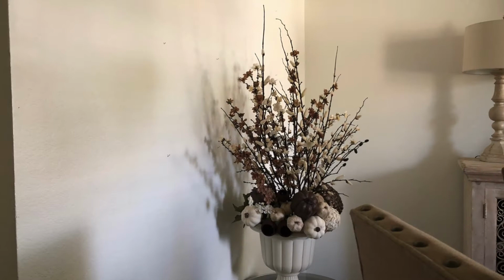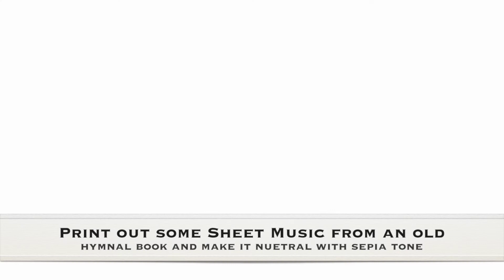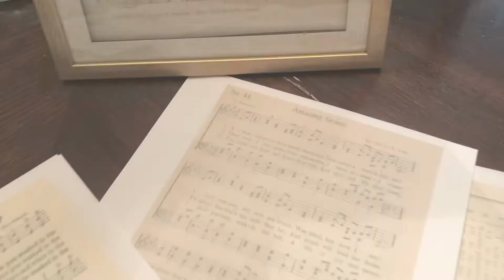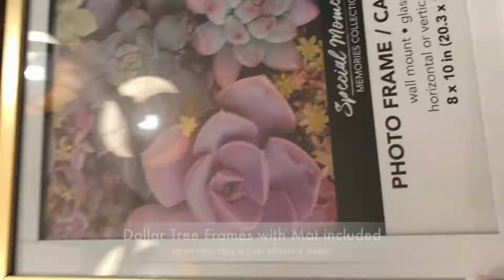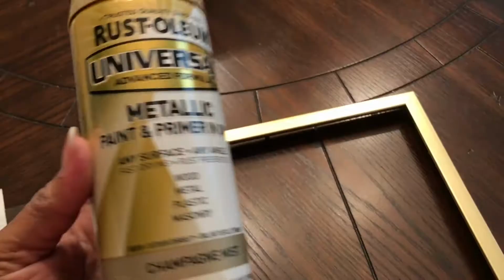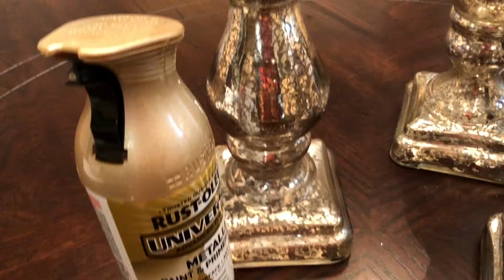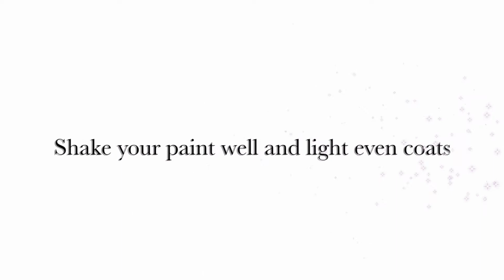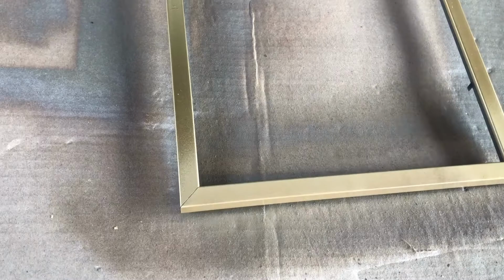Dollar Tree Wall Art/ Beautiful Home Decor How to/ See Description box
Dollar Tree wall art
Good Day.  This is a video on creating beautiful cost effective wall decor from the Dollar Tree. If you like to mix it up high end with low and you just do not want to spend very much money like me because I change things up.   This is the way to go.  Get a upscale look for little money this look cost me less than $15.00.

Shenell
Instagram.      Angelic Interior Designs
2931 Ridge Rd. Ste   101-138